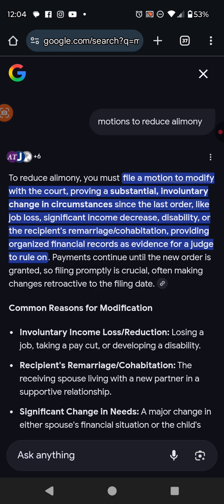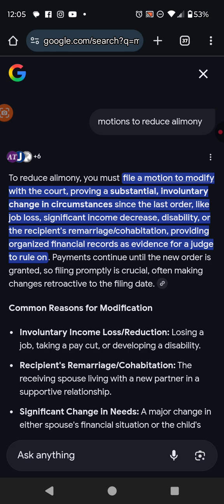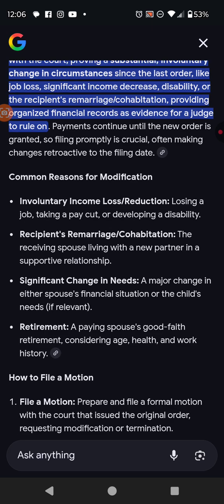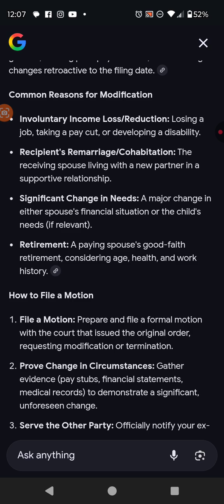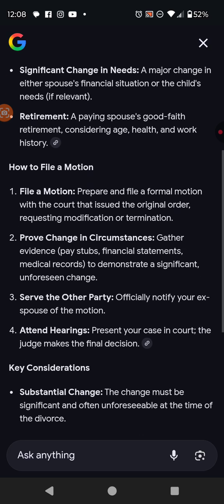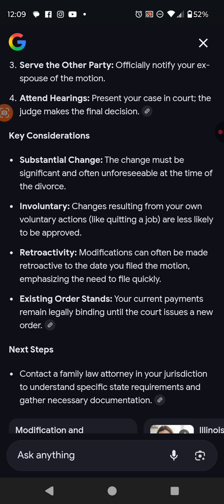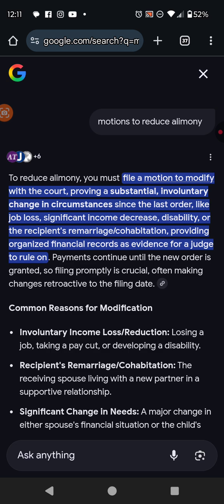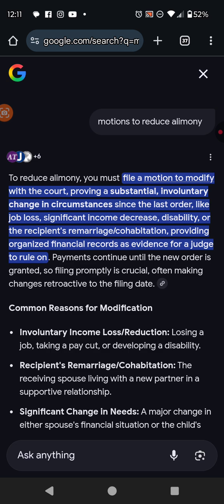Motion to reduce alimony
Common Reasons for Modification
Involuntary Income Loss/Reduction: Losing a job, taking a pay cut, or developing a disability.
Recipient's Remarriage/Cohabitation: The receiving spouse living with a new partner in a supportive relationship.
Significant Change in Needs: A major change in either spouse's financial situation or the child's needs (if relevant).
Retirement: A paying spouse's good-faith retirement, considering age, health, and work history.